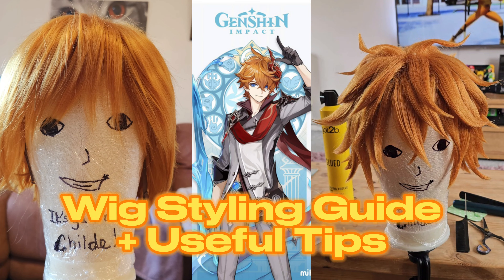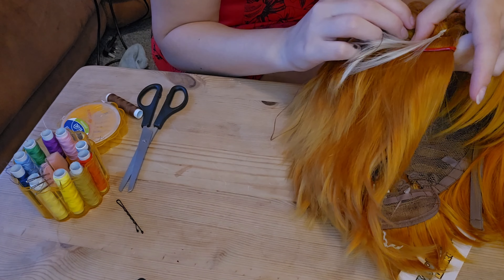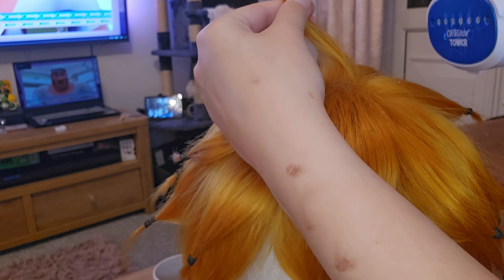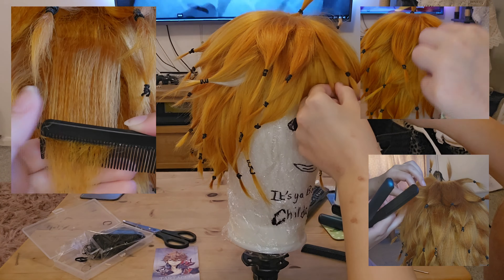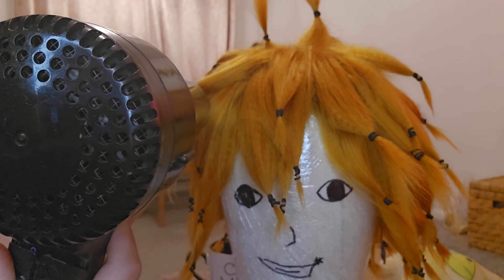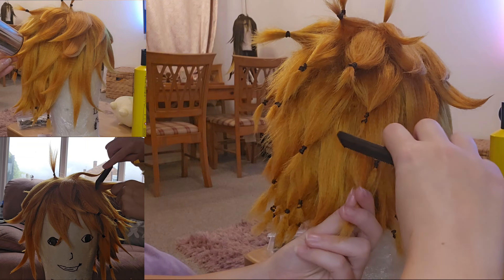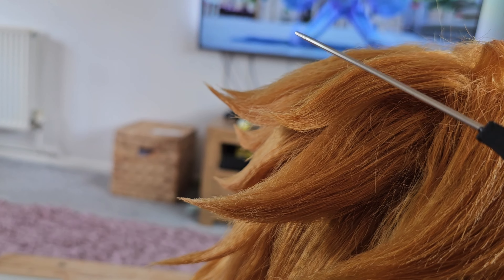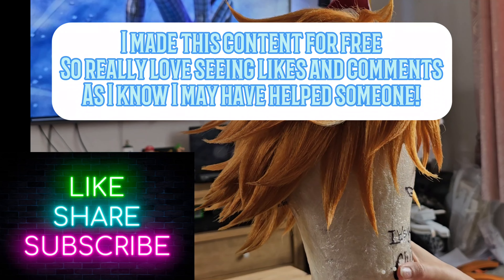Wig Styling Tutorial + General Tips/Advice - Tartaglia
Here is a wig tutorial for how I styled my Tartaglia/Childe wig. A lot of methods I used can be used for all different types of wigs/characters.

Remember there are lots of different ways to style wigs, so no way is the right way.

If you have any questions leave me a comment :D

Also apologies - I notice I did not edit out some note text around the 4 minute mark. Ignore this

Hair spray:

Crimp:
CkeyiN Hair Crimping Iron, Mini Crimper Iron for Fluffy Hairstyle, Corn, Perm, Waves, Curls, Anti Static Crimping Hair Iron Adjust Temperature for All Hair Types

Steamer (my version is out of stock, a better model is shown below)

Elastic Bands:

Got2b Glued:

Wig clamp: